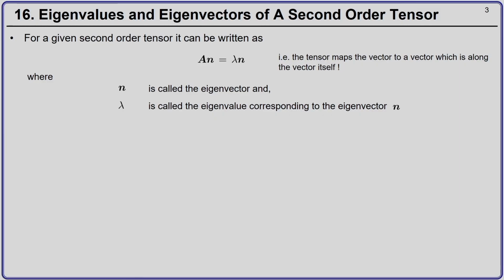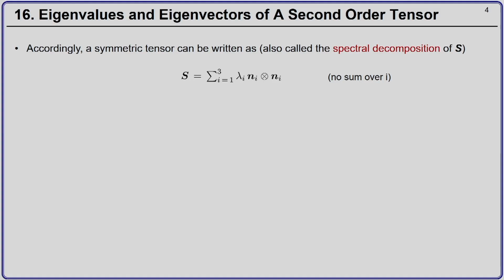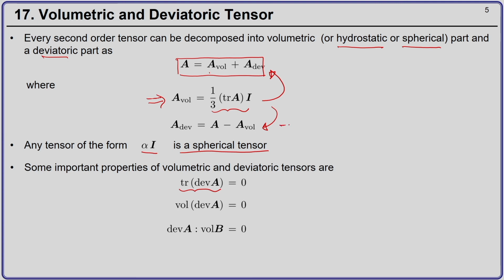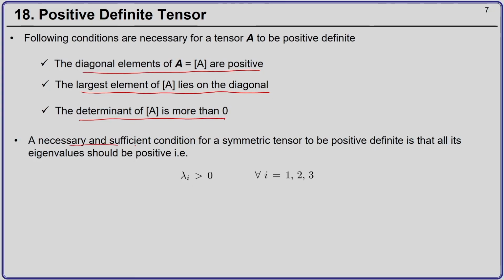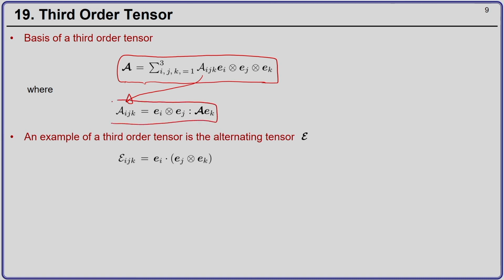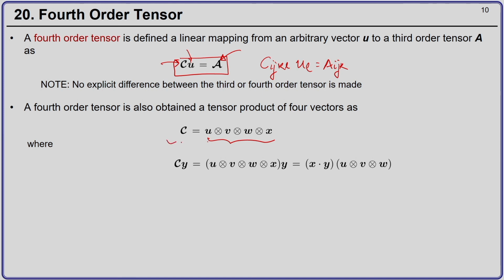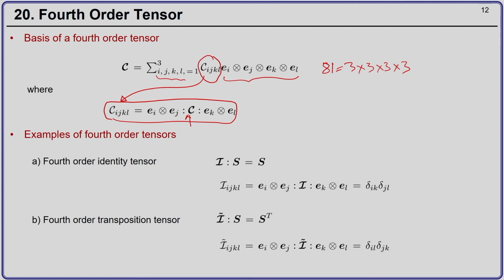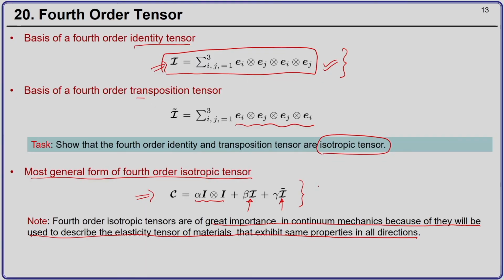Lec 6: Tensor and Tensor Algebra - 4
IIT Guwahati